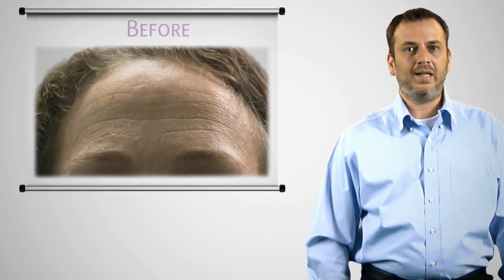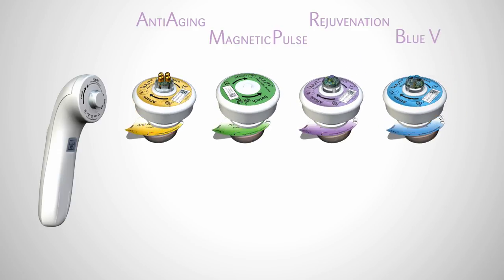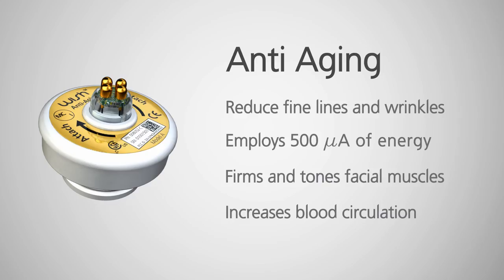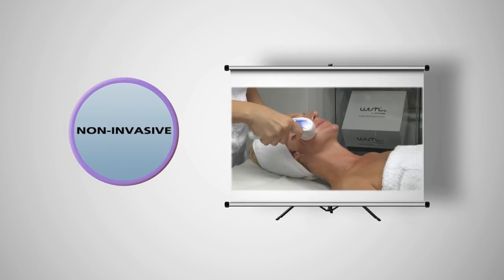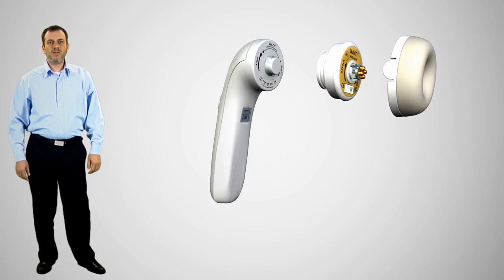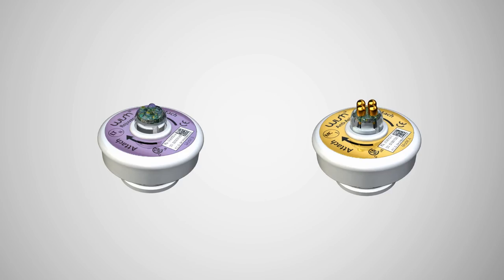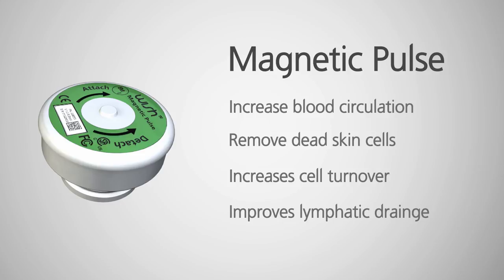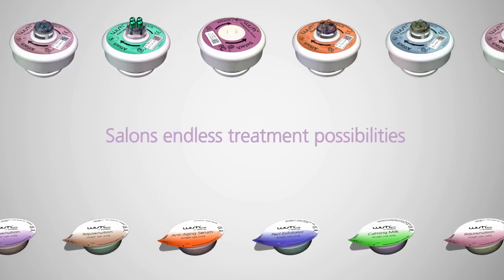Tech movie skech small WISHPro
An overview video on the WISHPro technology